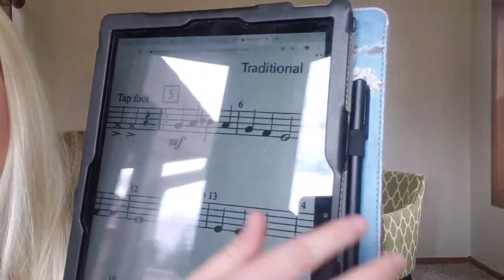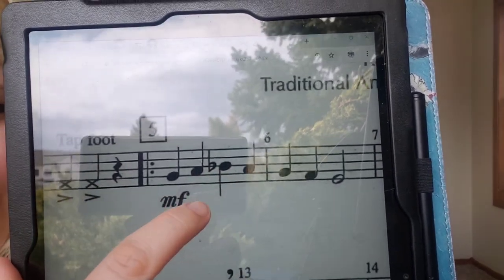Boot Scootin' Barn Dance Clarinet only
Here's a rehearsal video for JUST clarinets, learning Boot Scootin' Barn Dance. This will give you the ability to work on just YOUR clarinet part, and have the entire song to play along with, without other instruments. Enjoy!♡